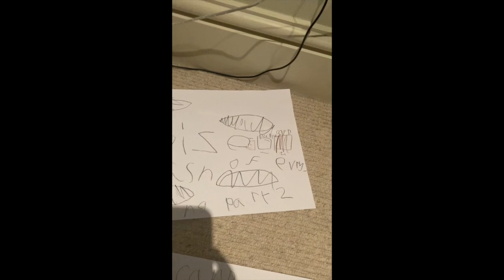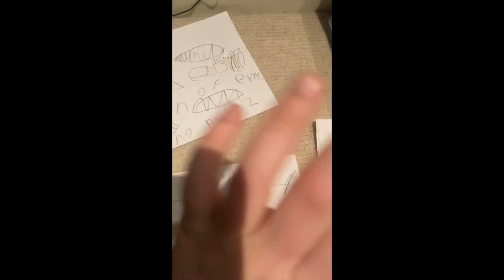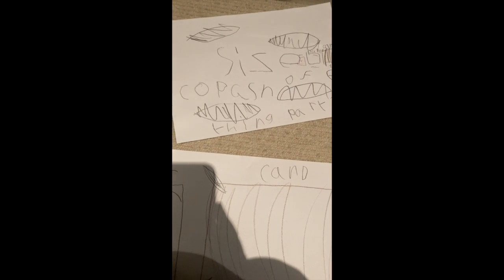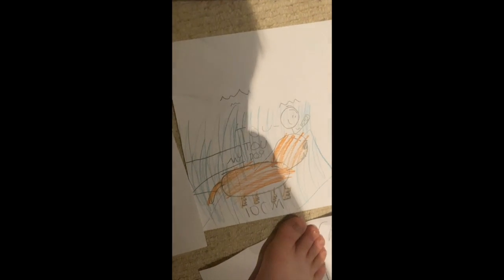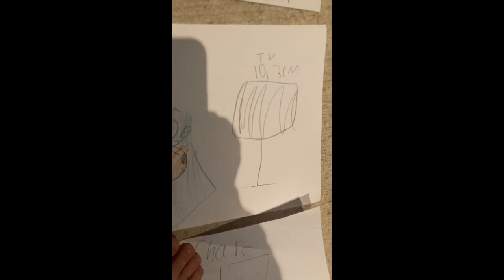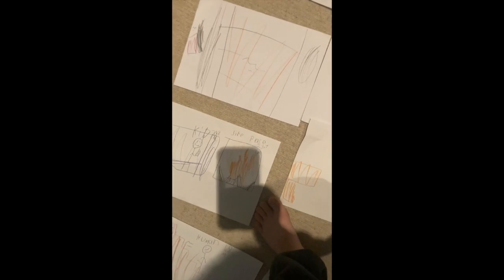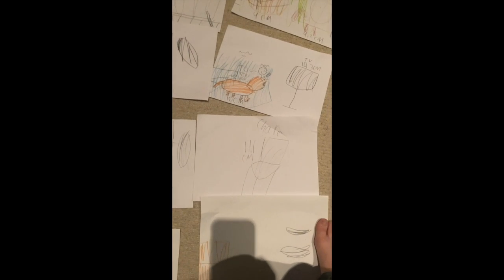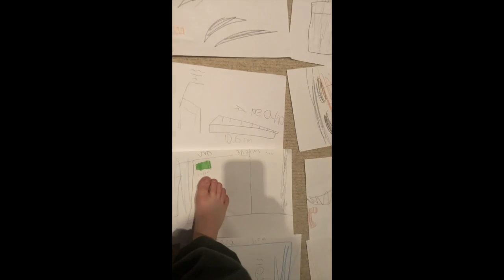Size comparison of everything part 2